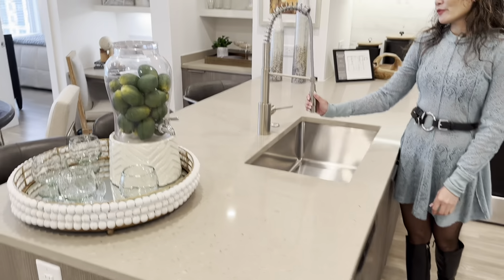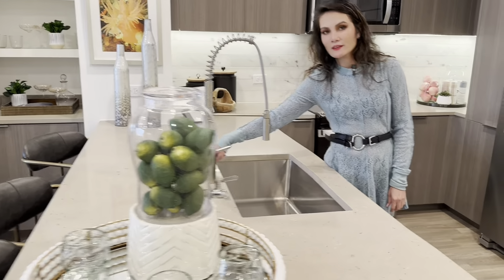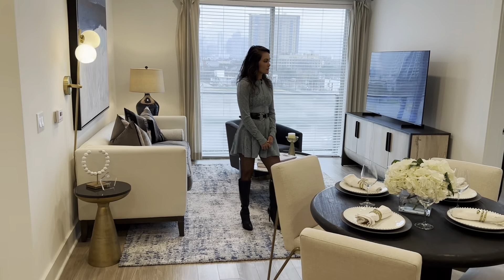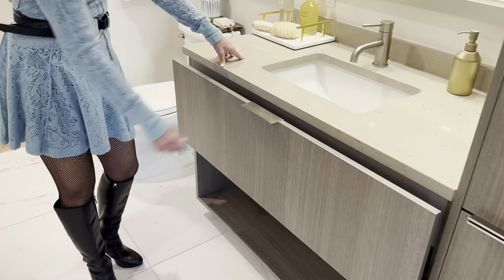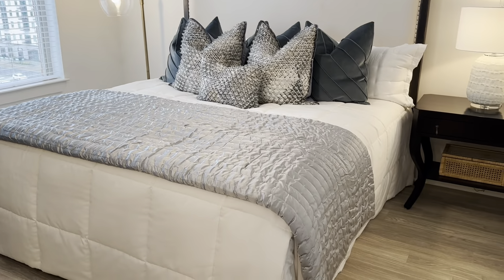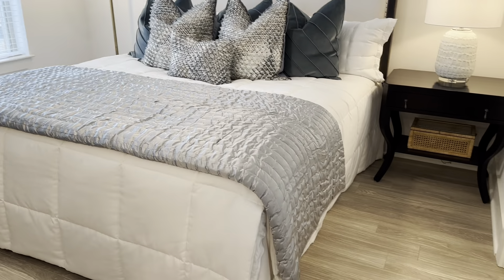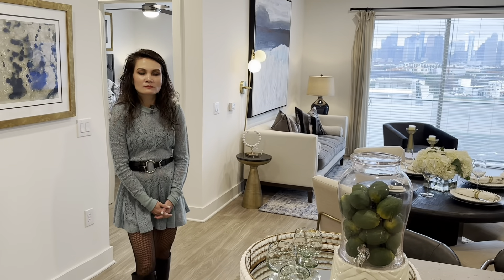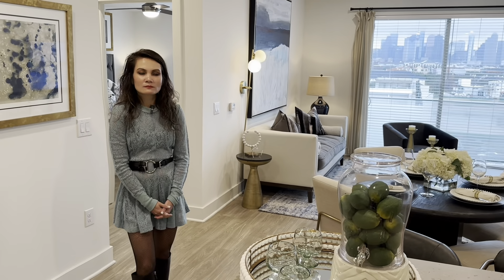Experience Sky-high Luxury At Hanover Park View Houston Tx!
Contact Vienna Li - REALTOR
Keller Williams Realty Northeast
License #794691

Hanover Parkview benefits from being in one of the best up-and-coming locations in Houston. Set in the luscious neighborhood of Montrose, Parkview promises to deliver convenience and luxury all in one package.

Grand amenities outline each apartment home as they should when at the pinnacle of luxury. Floor plans include expansive floor to ceiling windows, gourmet chef’s kitchen, spa-inspired bathrooms and many more.

Our shared spaces come with ample co-working and meeting spaces, an 8th floor sky lounge, a resort-style pool, and more for you, your friends, and loved ones to enjoy.

At Hanover Parkview, we welcome you to experience high-end luxury in comfort and serenity.

Get a new lease on life at Hanover Parkview. With 422 apartment homes, all handcrafted to deliver the pinnacle of luxury living. Floor Plans range from studios to 1 and 2-bedroom floor plans, each uniquely designed to give you the luxury that you’d expect from world-class living.

Modern stainless-steel appliances, smart home device capabilities and more, are designed to give you peace of mind in knowing you’re getting all the creature comforts of luxury. What are you waiting for?
Nestled within Autry Park, featuring convenient access to Buffalo Bayou Park, eateries, stylish shops and entertainment areas
Resort-style pool courtyard with raised fountain, terraced seating, and outdoor dining and grilling areas
Resident social lounge and entertaining kitchen overlooking Autry Park
Covered poolside veranda with outdoor kitchen, bar, and TVs
Rooftop lounge with indoor/outdoor bar, outdoor TVs, and downtown Houston views
Coworking lounge with banquette and communal seating, USB connectivity and a private meeting room
24-Hour fitness center featuring Echelon Smart Connect Bikes and Reflect Touch Mirror
Screening lounge with projector and cinema-style seating
Pet-friendly living featuring a pet spa with grooming stations
Controlled-access parking garage with EV charging stations available

*In select homes

Studio, one, and two-bedroom, open-living plans
Chef-inspired kitchens with premium appliance packages, spacious islands, and pantries*
Premium granite and quartz countertops with full-height backsplashes
Italian cabinets with soft-close drawers
Spacious bedrooms that accommodate king-size beds*
Spa-inspired bathrooms with large soaking tub
Double vanities, walk-in showers, and linen closets*
Custom designed walk-in closets with space saving options
Wardrobe cabinets with motion lighting*
Built-in desks and bookshelves ideal for remote working*
Programmable smart thermostats, energy-efficient lighting, and USB outlets
Modern wide-plank wood-style flooring throughout*
Full-sized high-efficiency washers and dryers
Heat and glare reducing solar shades*